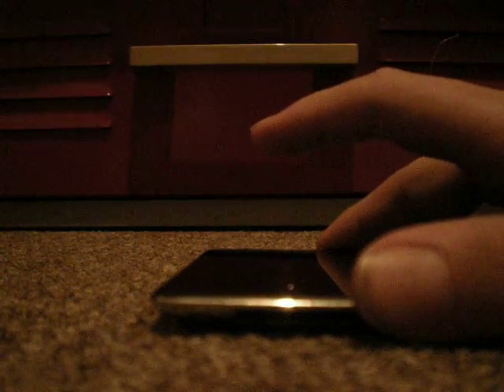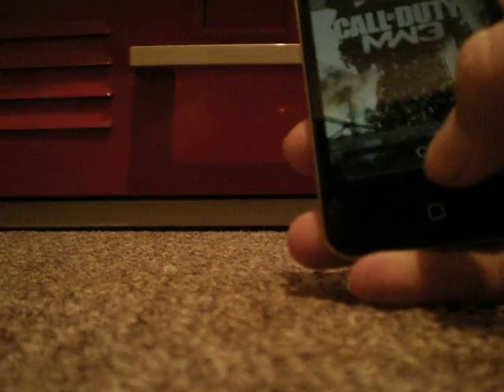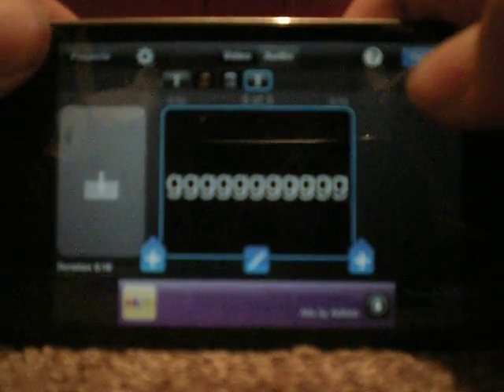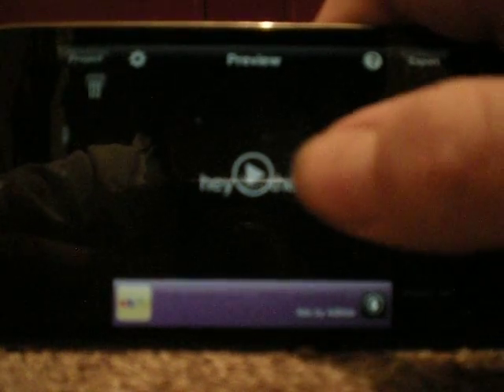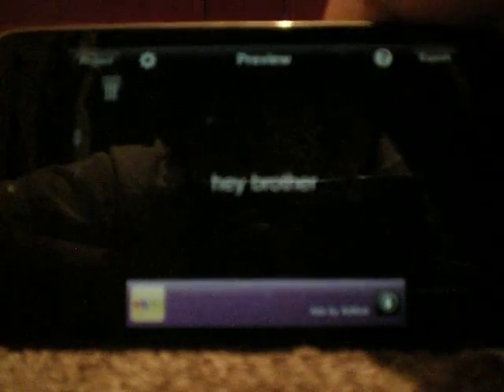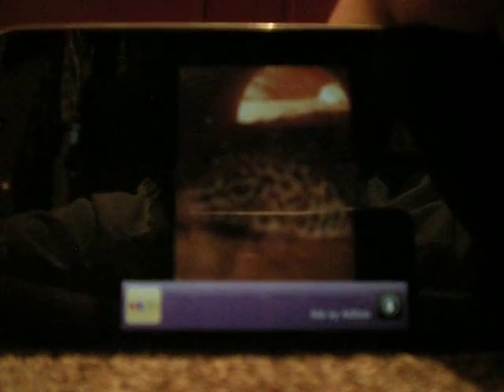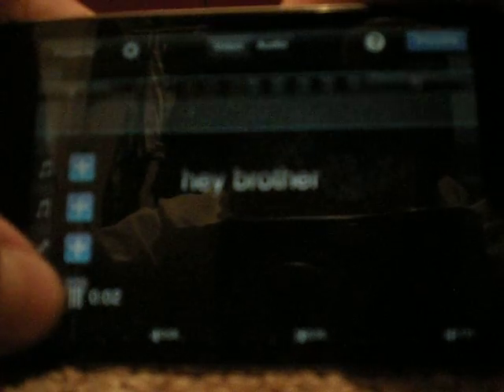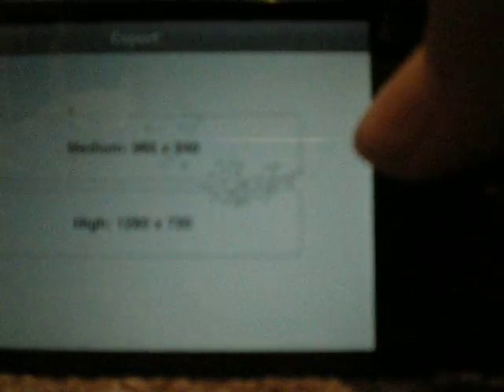How to post videos from splice from your ipod touch or iphone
This is a video on how to post videos from Splice Video Editor to YouTube from your iPod Touch our iPhone ios 5.0.1 update